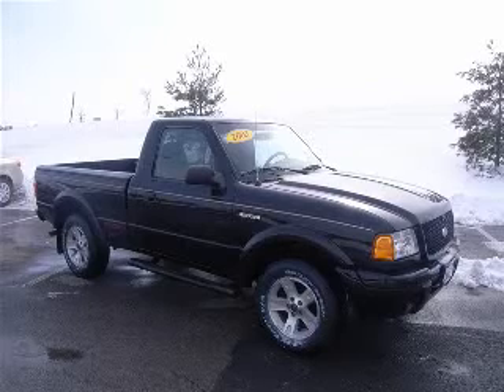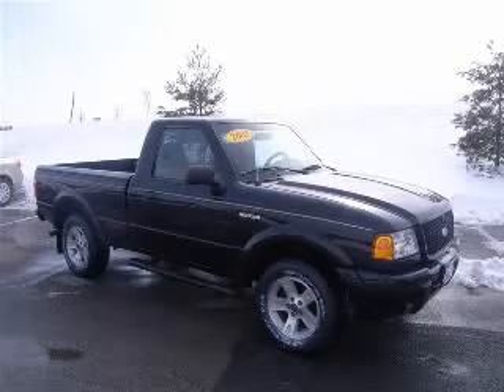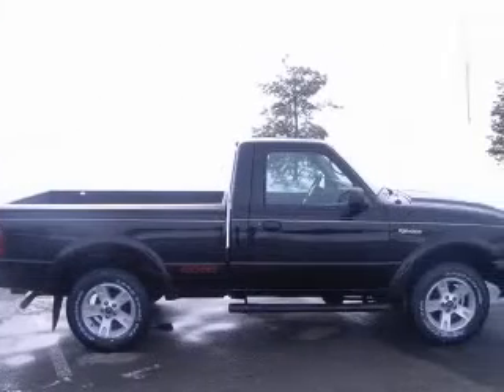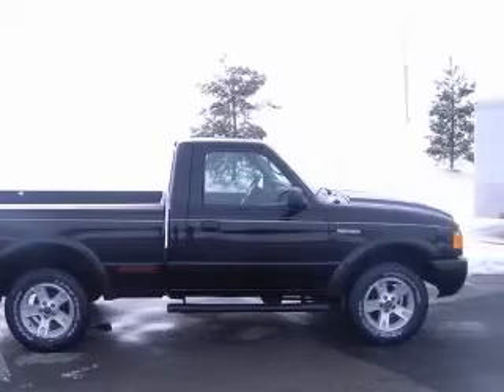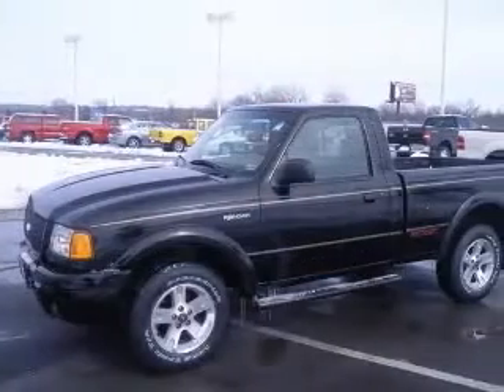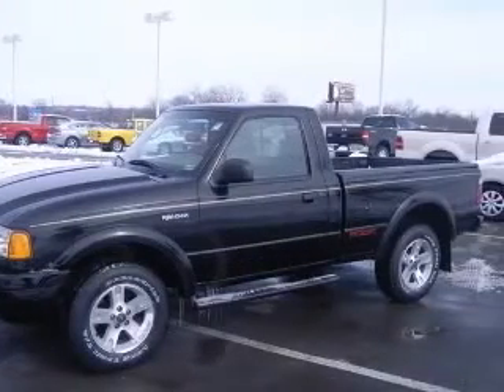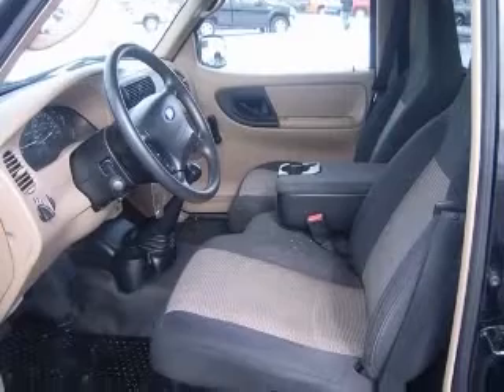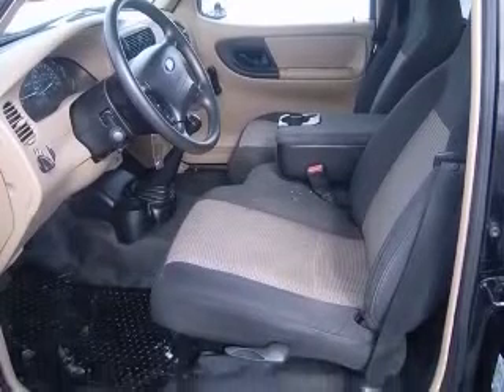2003 Ford Ranger Kansas City MO Gary Crossley Ford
2003 Ford Ranger Edge 3.0L Plus
Engine: 3.0L V6
Trans: Manual 5-Speed
Color: Black Clearcoat
Mileage: 71,070